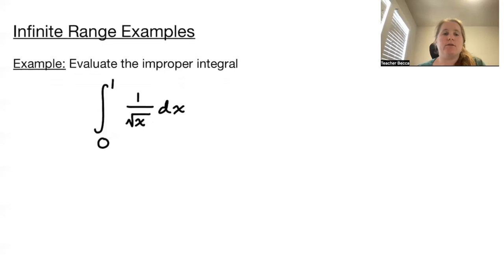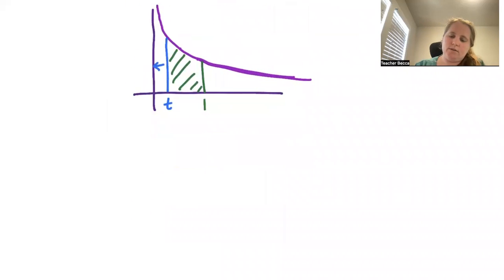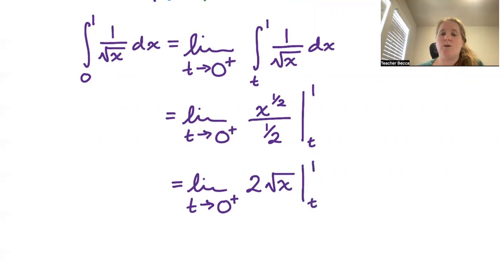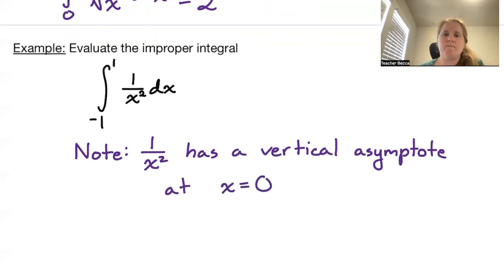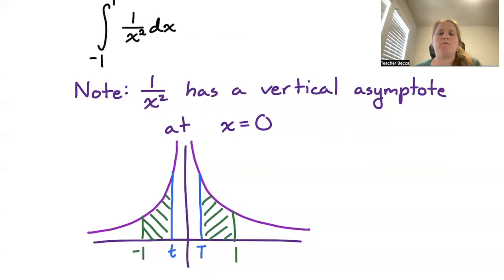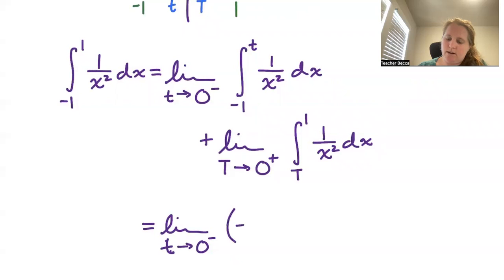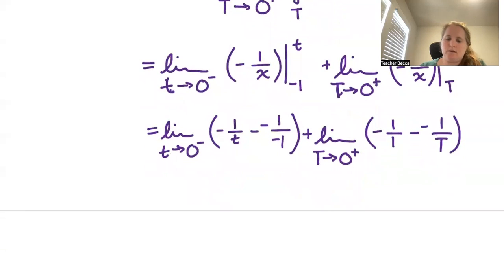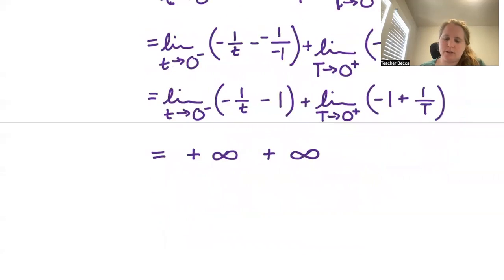Calculus 2, Section 6.8, part 5: Infinite Range Examples